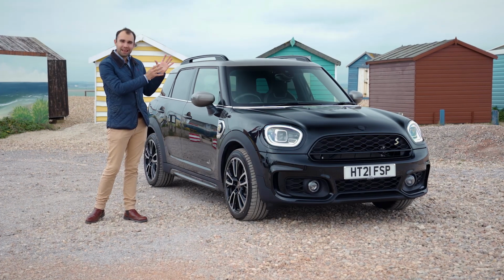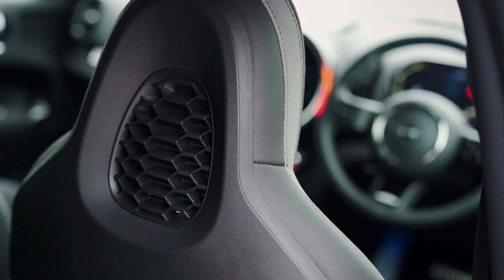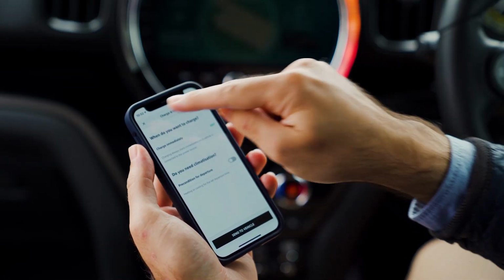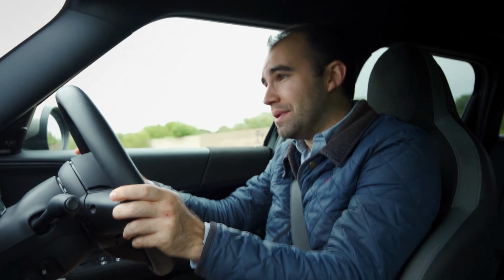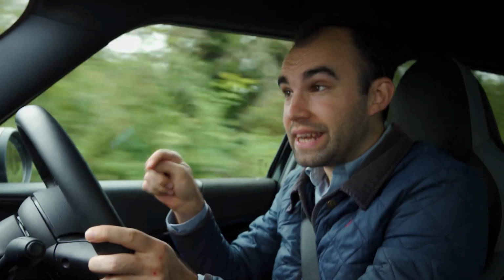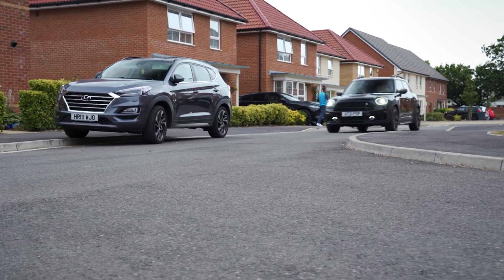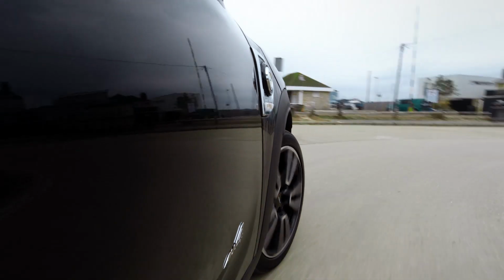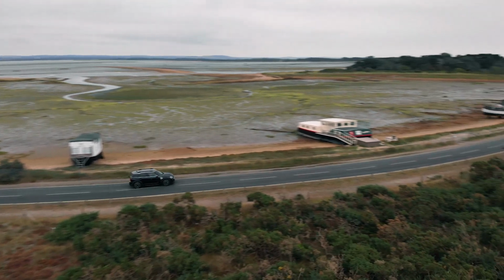Snows MINI & James Batchelor | MINI Countryman Plug-In Hybrid Shadow Edition First Drive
PART ELECTRIC. FULL OF ADVENTURE.

00:00 MINI Countryman Intro
00:20 Exterior Walkaround
00:45 Interior Features
02:20 MINI App
03:10 First Drive

Watch as automotive journalist, James Batchelor, gets behind the wheel of this award-winning MINI Countryman Plug-in Hybrid.

The MINI Countryman Plug-In Hybrid offers the space and spirit you need to take on all sorts of adventures while emitting fewer emissions along the way. It’s powered by both a combustion engine and electric motor, so you can experience an electrifying combination on both your everyday drives and extraordinary escapes.